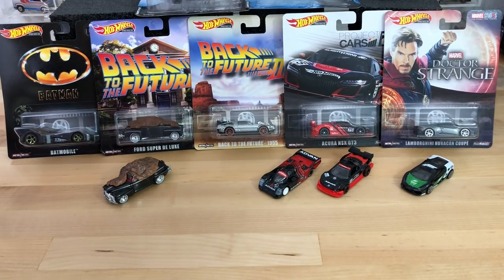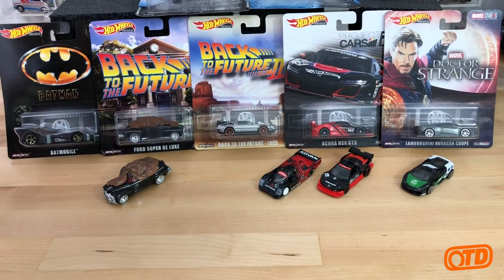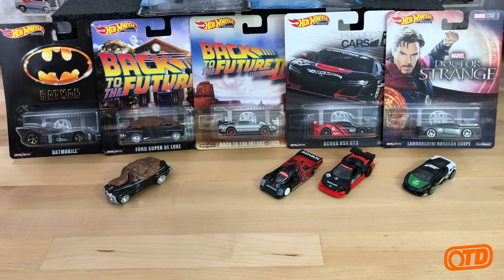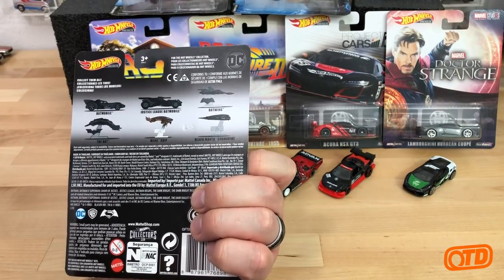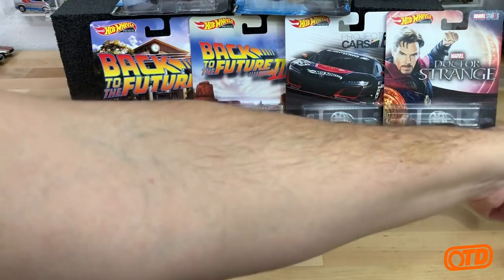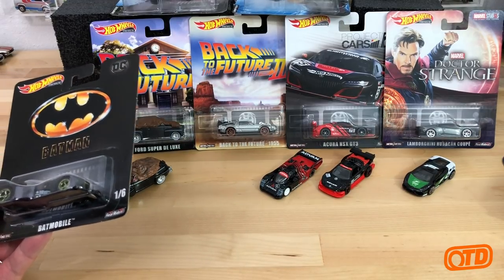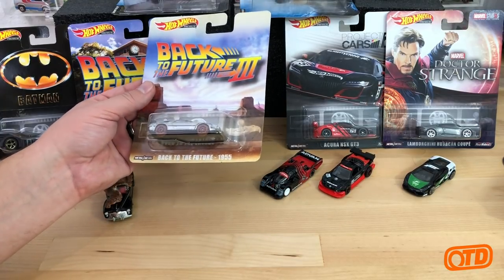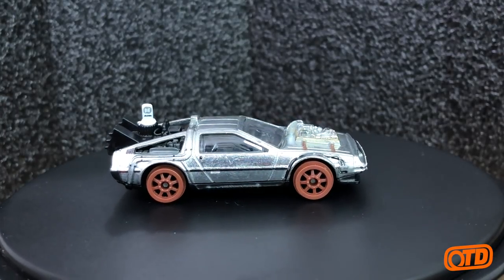January Haul: 2019 Hot Wheels Replica Entertainment & Action Feature Character Cars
In this video, Brad walks you through some of the newest 2019 Hot Wheels that he received from his friend, Tim. The box includes some of cars from the first two mixes of 2019 Replica Entertainment (Batman '89 Batmobile, Back to the Future 1955 Time Machine & Ford Super de Luxe with Manure, Project Cars 2 Acura NSX GT3, and Marvel's Dr. Strange Lamborghini Huracan Coupe), some 2019 "E" case cars, and new Action Feature Character Cars (Darth Vader & Jedi Luke Skywalker).